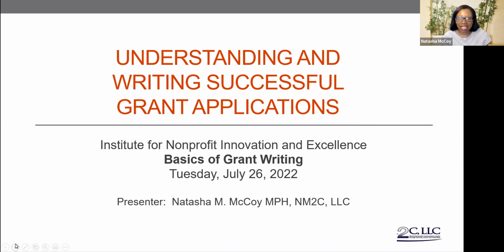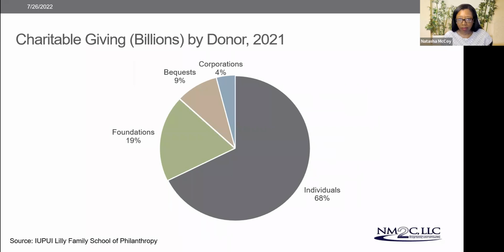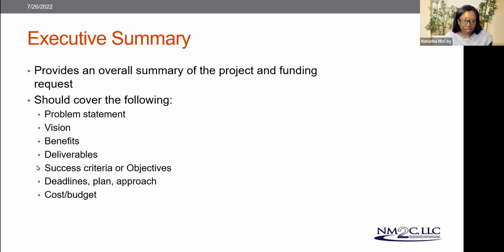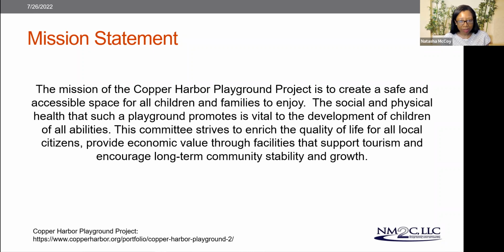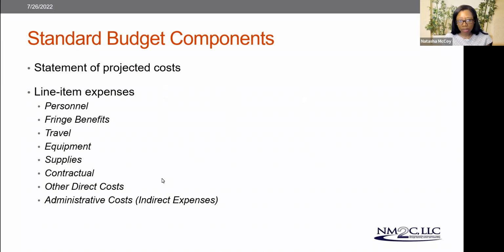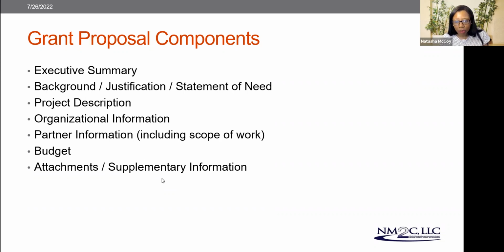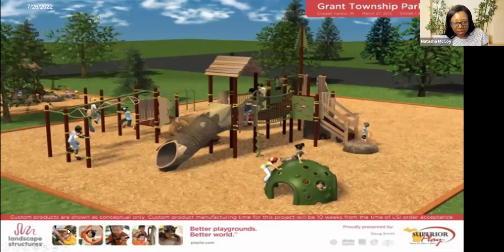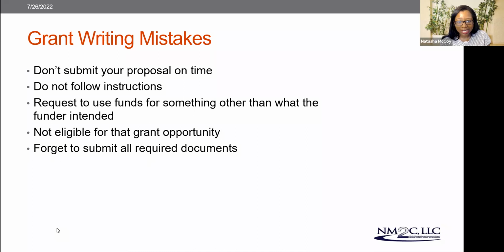INIE Grant Writing Workshop with Natasha McCoy